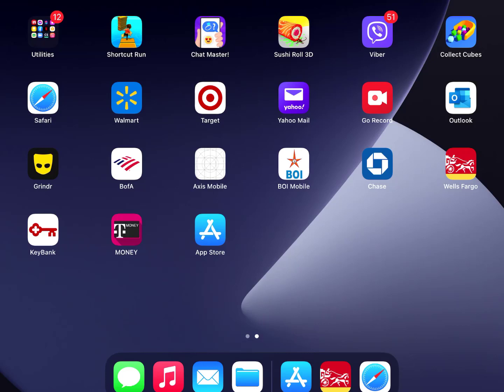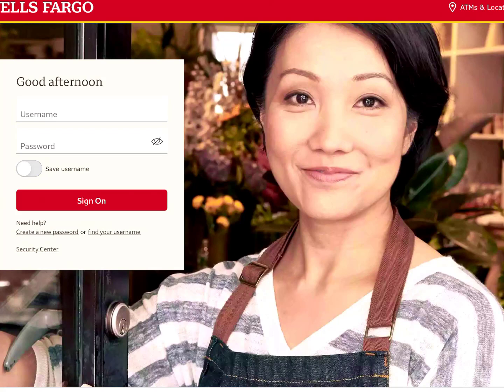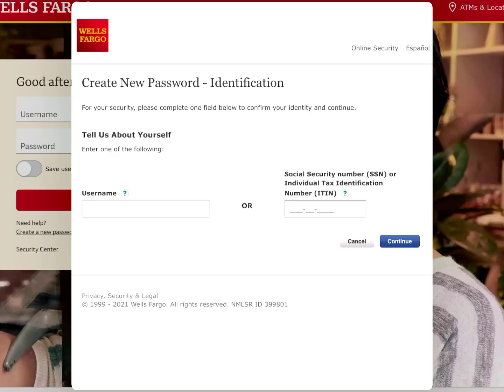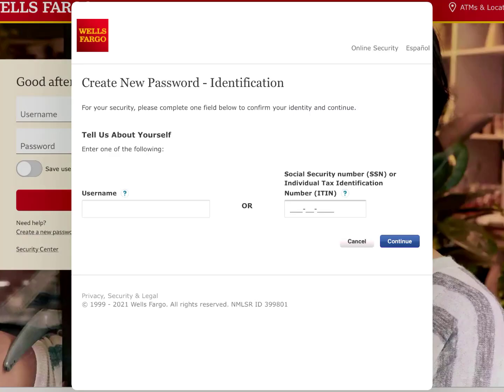Wells Fargo Online Banking : Change Login Password |2021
This video will guide you on how to create or change your wells fargo online banking account.

Activate Credit Card
Activate Debit Card
Add Accounts for Access Online
Change Privacy Preferences
Change Statement Delivery Preferences
Download Account Activity
Finish Application or View Status
Go to Wells Fargo Online Bill Pay
Make a Transfer
Order Checks
Order Official Bank Checks
Replace My Card
Request a Balance Transfer
Request Copies of Checks and Drafts
Request Deposit Tickets with Checks
Request Loan Payment History
Request Overdraft Protection
Request Statements
Send a Secure Email
Set Up Direct Deposit
Set Up or Modify Alerts
Set Up Recurring Payments
Share my Feedback
Stop Payment on a Check
Turn Debit Card On or Off
View Account Balances
View Account Services
View Message Center
View Spending Report
View Tax Documents